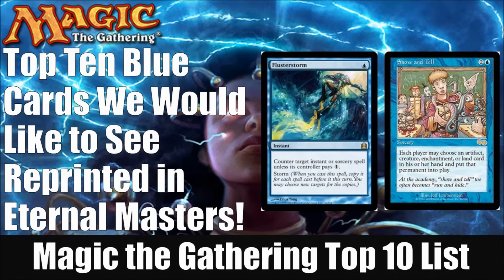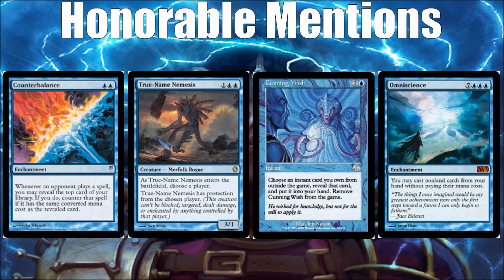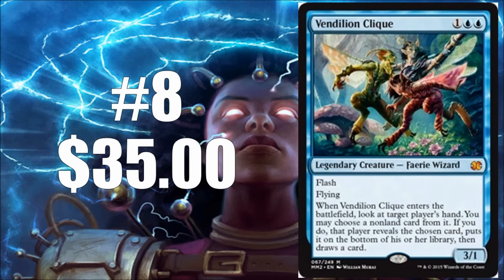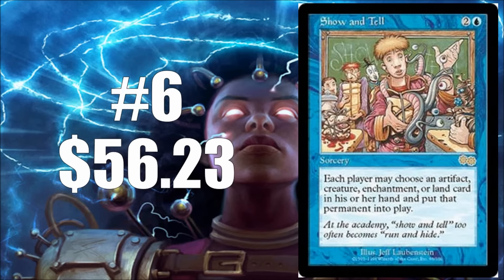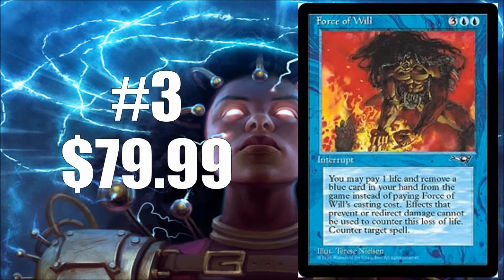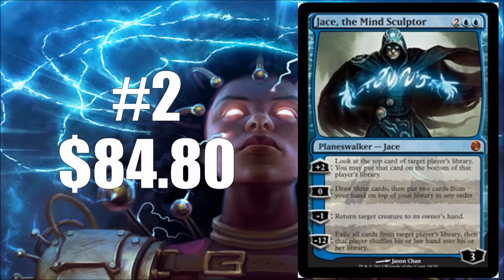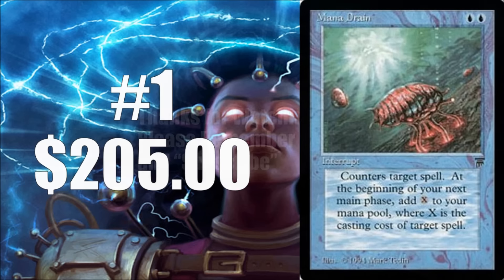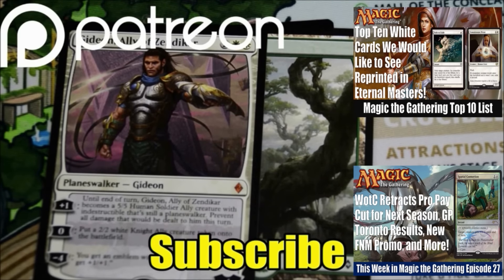MTG Top Ten List: Top Ten Blue Cards We Would Like to See Reprinted in Eternal Masters!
Today we have a Magic the Gathering Top Ten List.  We will examine the top ten Blue Cards that we would like to see reprinted in Eternal Masters.

Michael Jacques
Viktor A.
Matt Sanders
Adrian Rambaud